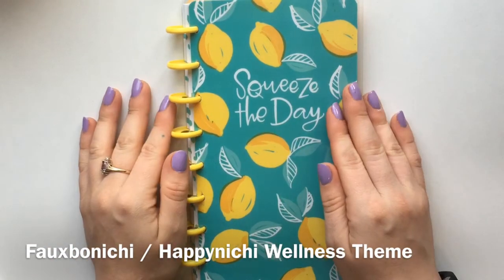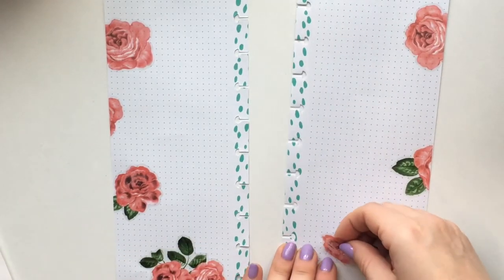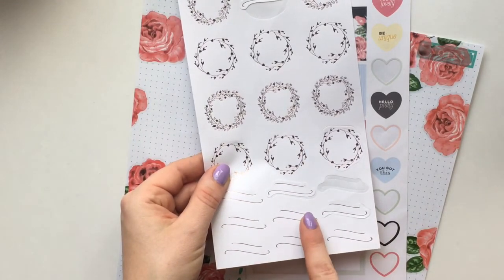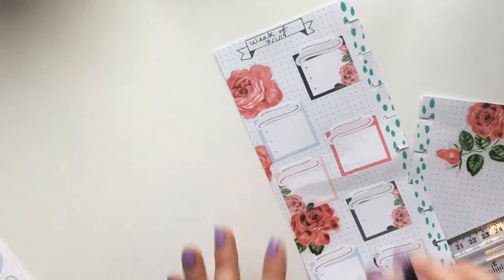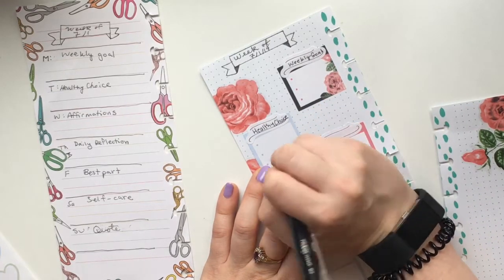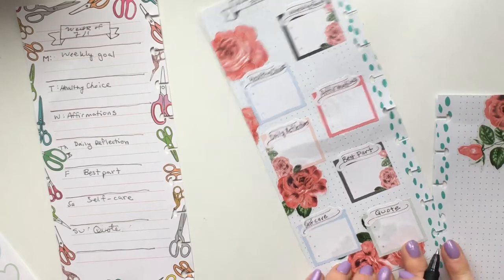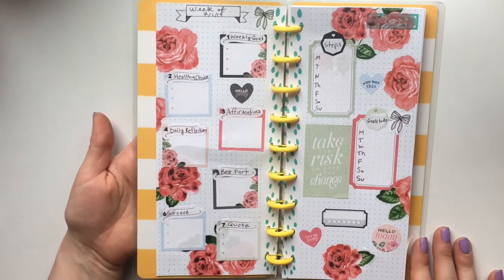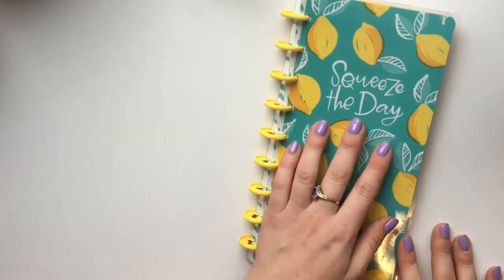Happy Planner Fauxbonichi / Happynichi Plan with Me: Wellness Spread with Simply Lovely Stickers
Check out this video to find out how to decorate a fauxbonichi/ happynichi weekly spread with a wellness theme. I used a half sheet notebook from Happy Planner.

I am experimenting with the length and type of videos I post so I decided to do more of a longer talk through. I hope you enjoy it!